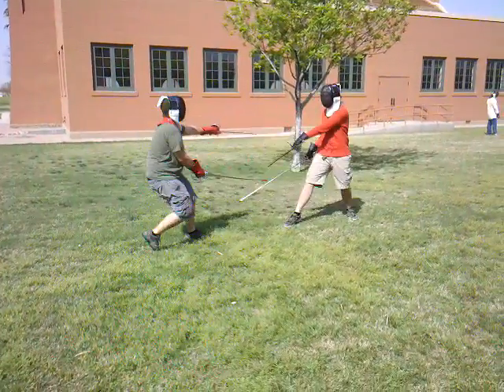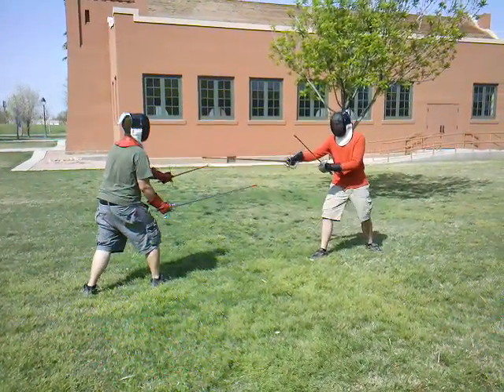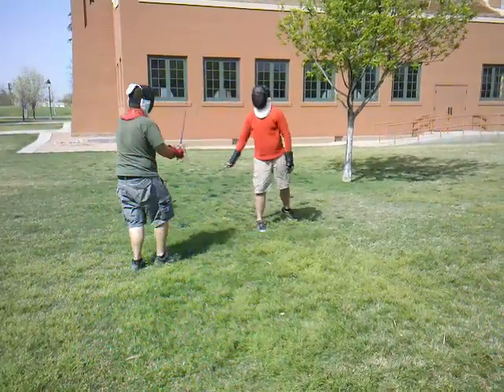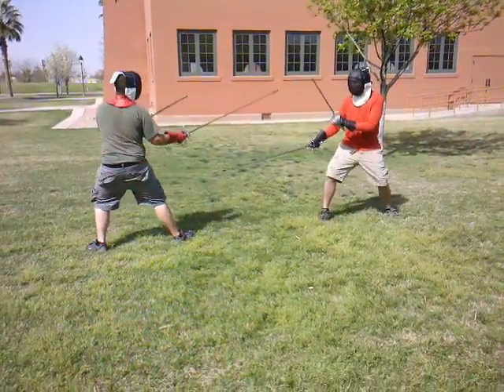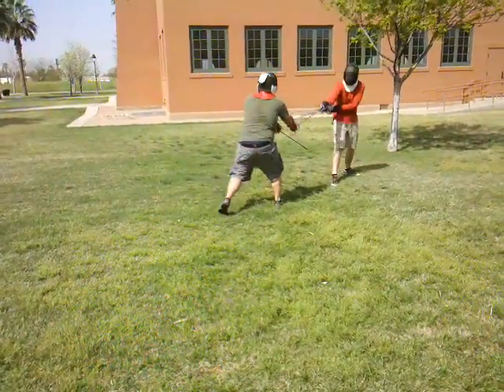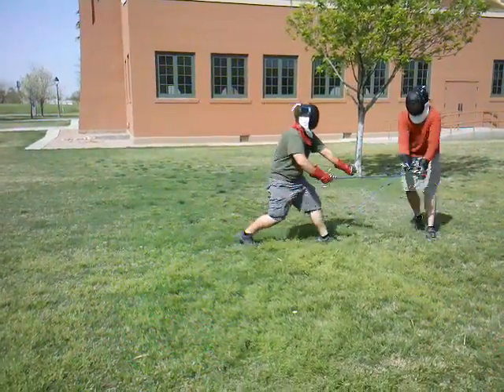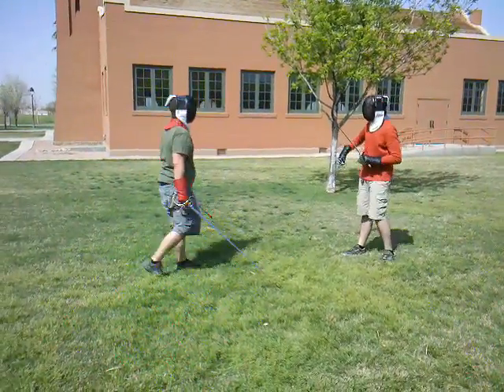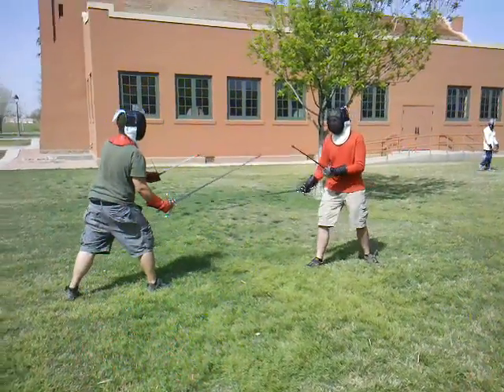2011-03-19 joeVsBen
Joe and Ben sparing with the paul Chen long rapier